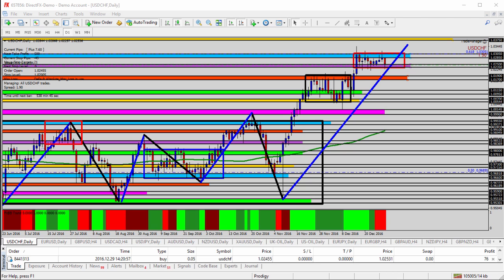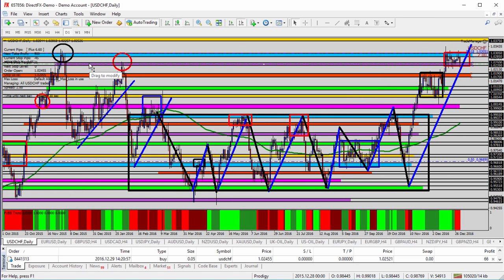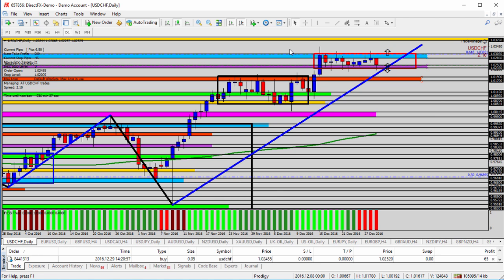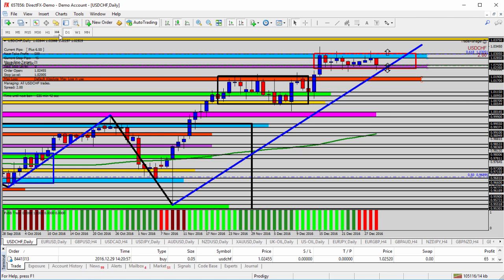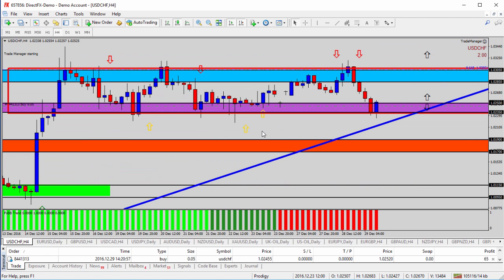Learn Trading - Forex Update: Buying USDCHF into the Support Zone with the Trend